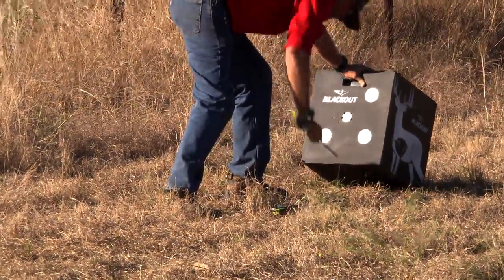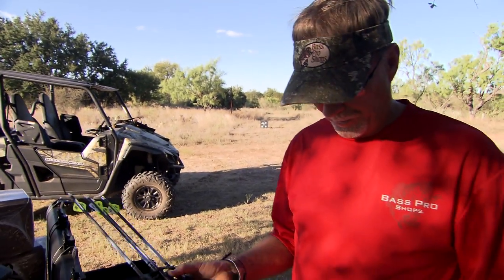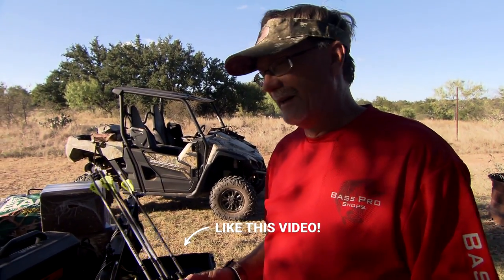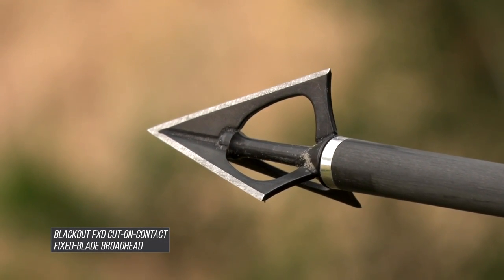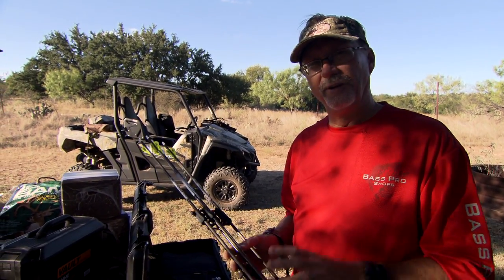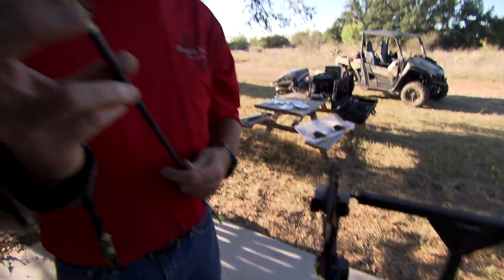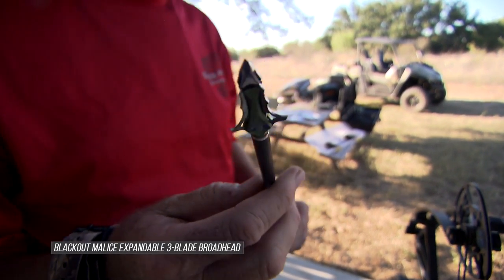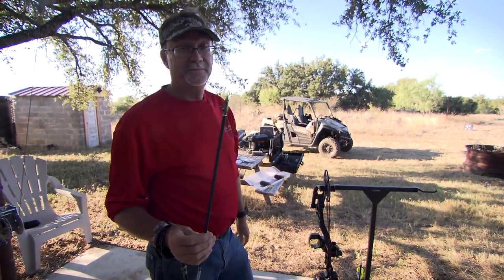Broadhead Tips You Need to Know Before Bow Season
When deciding on whether or not to shoot fixed or mechanical broadheads when you go out bow hunting, it all comes down to what you're comfortable with shooting and making sure you put that arrow right where it needs to go.

In this video Wade talks about the subtle differences and keys to shooting a fixed broadhead or a mechanical broadhead.

Every episode of Cabela's Deer Gear TV offers insight into new products for deer hunters, how to choose a hunting rifle, what to do when deer hunting, how to deer hunt, bowhunting tips, what to wear when deer hunting and insight in tactics for deer hunting.